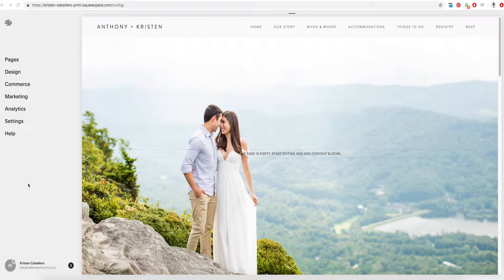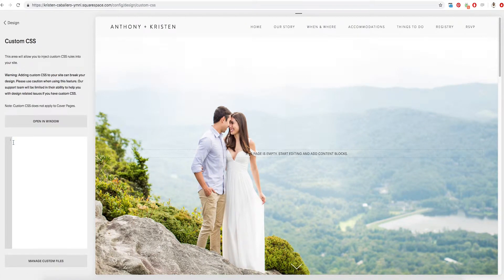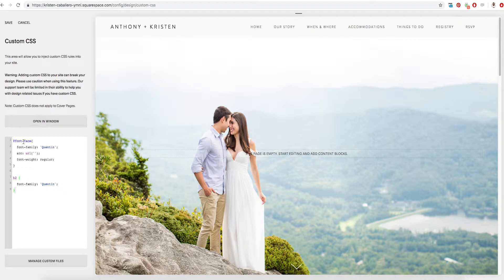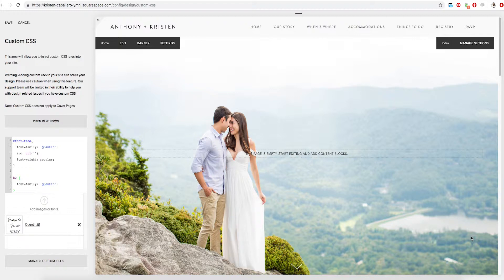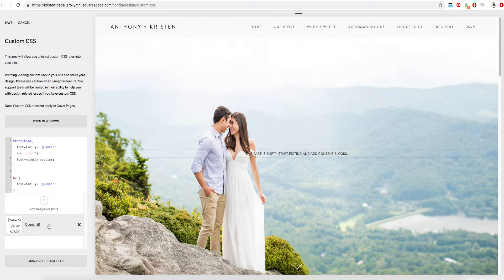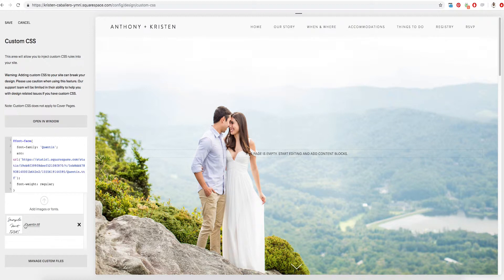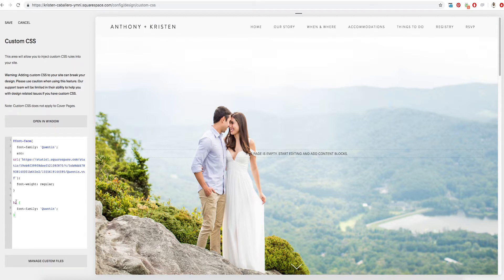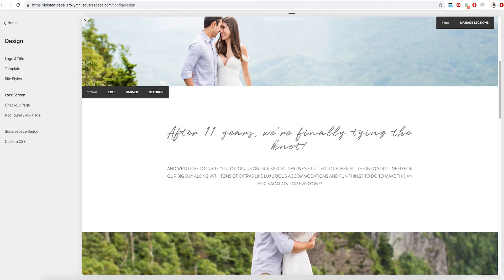How to Add a Custom Font in Squarespace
If you're looking to have a CONSISTENT brand (and I know you are, because I taught you all about it in Episode 1!), then that means you definitely need your brand fonts on your Squarespace website!

Today I'm sharing a step by step walkthrough and a little code to help you add your brand fonts to Squarespace!

Copy the code below –

     font-family: 'Quentin';
     src: url (' ');
     font-weight: regular;

h2 {
     font-family: 'Quentin';

// RESOURCES

+ Need help developing your website? Let us take care of it for you!